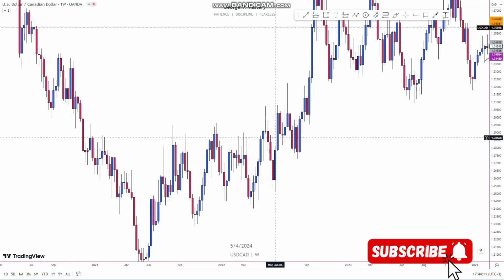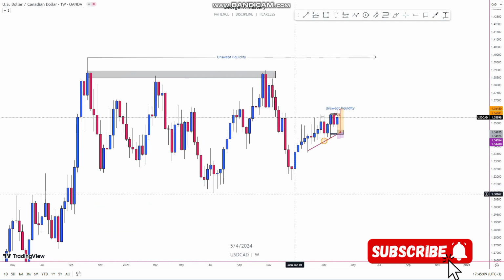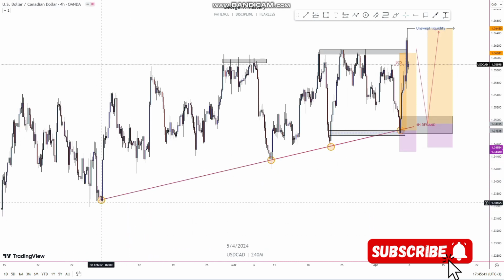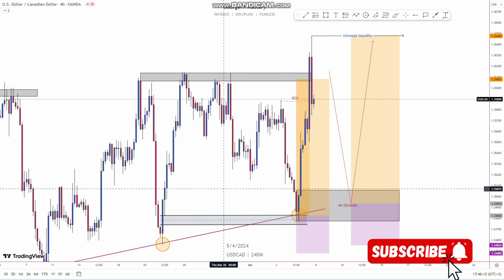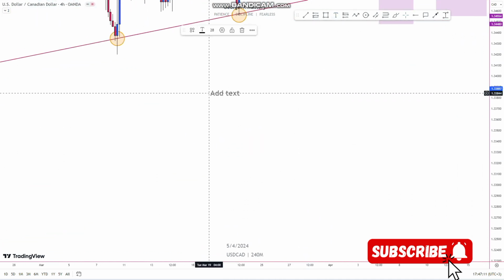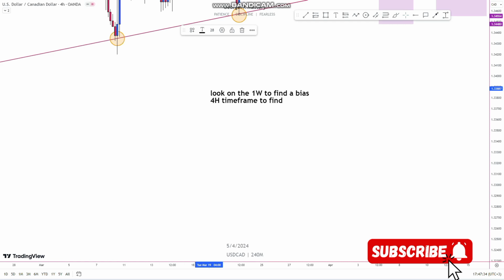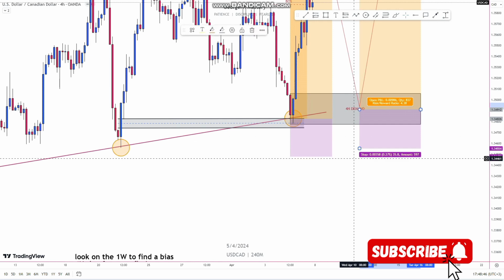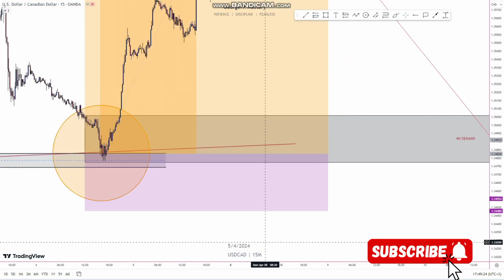USDCAD PRE-MARKET ANALYSIS WITH TUTORIALS ON HOW TO DO ANALYSIS STEP BY STEP.